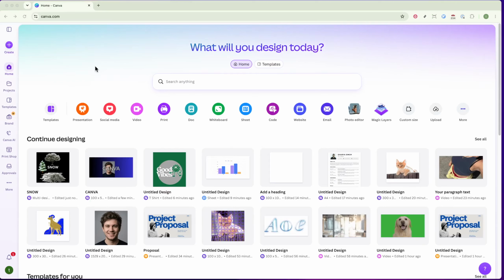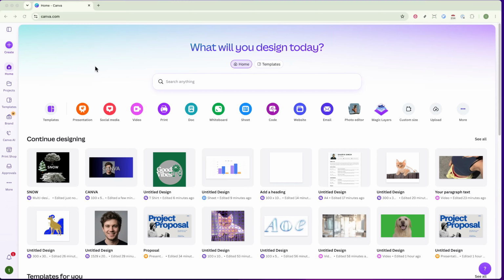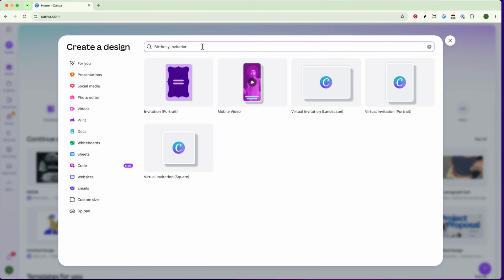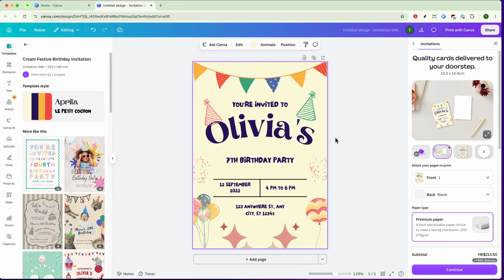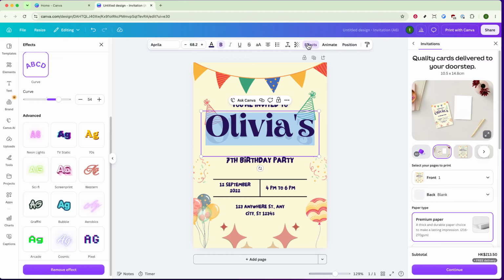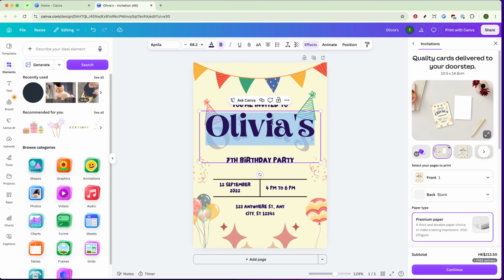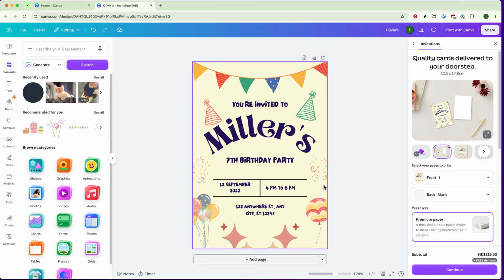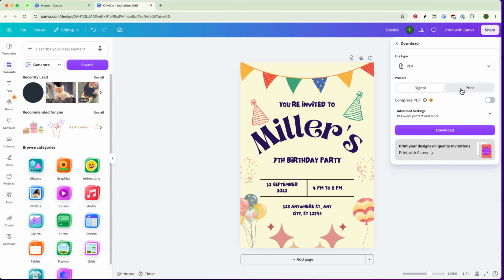How to Design a Invitation in Canva Birthday Invitation (Step-By-Step) [2026 guide]